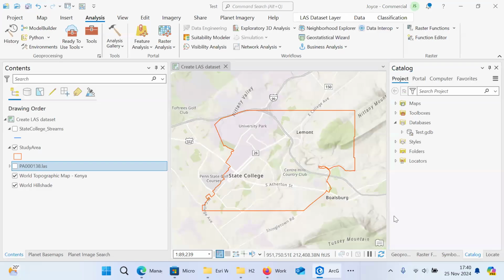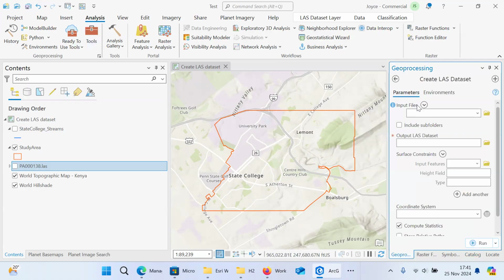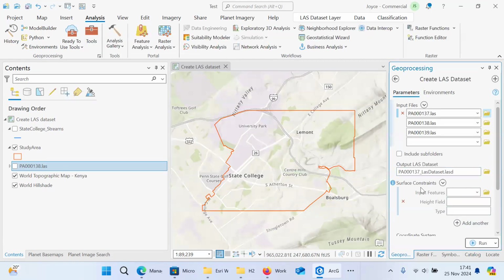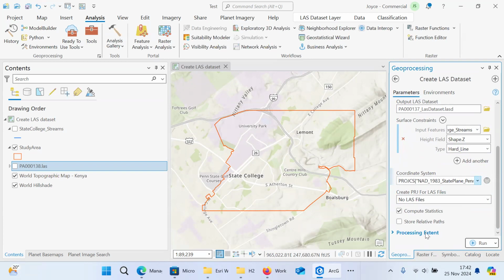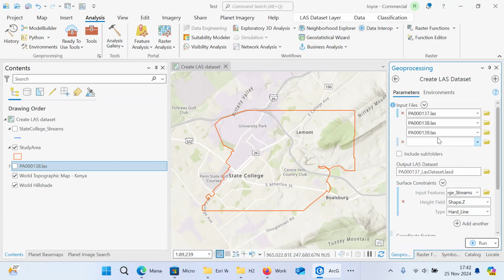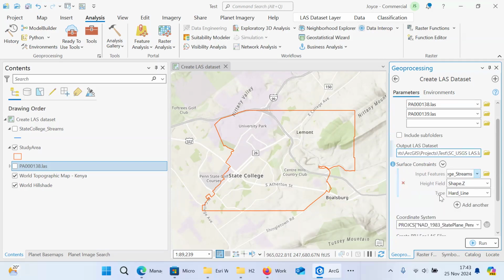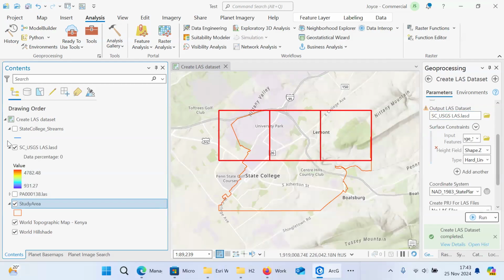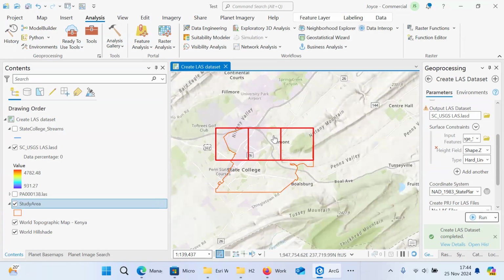Create LAS Dataset in ArcGIS Pro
Learn how to create a LAS dataset in ArcGIS Pro with this step-by-step video tutorial. Whether you’re new to working with LiDAR data or looking to refresh your skills, this video will guide you through the process of bringing your LAS files together, setting up your dataset, and preparing it for efficient 3D visualization and analysis.

📌 In this video, you’ll discover:

How to create a new LAS dataset

Ways to add and manage LAS files

Best practices for organizing LiDAR data in ArcGIS Pro

Watch now and start building powerful 3D datasets to unlock the full potential of your LiDAR data in ArcGIS Pro.